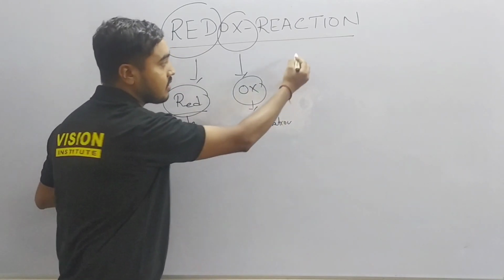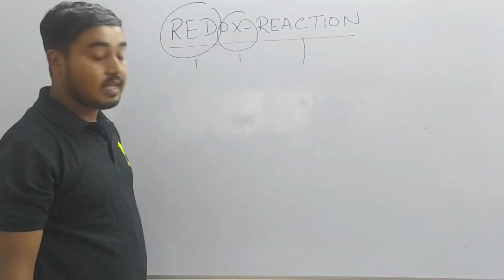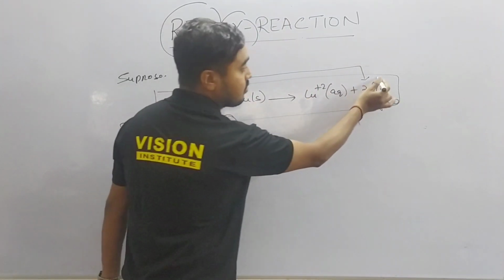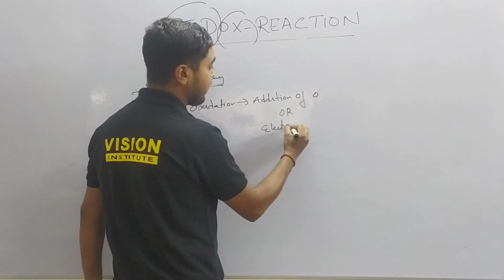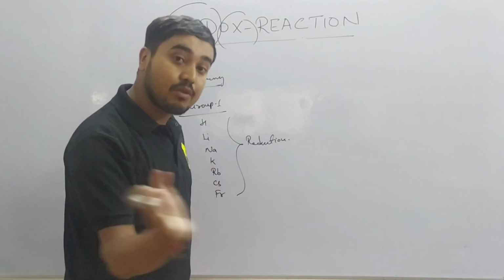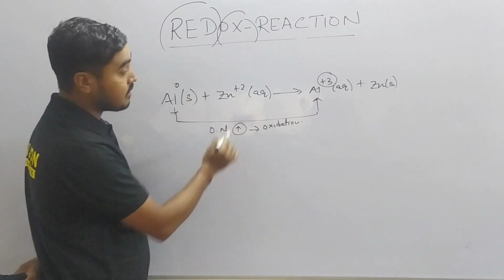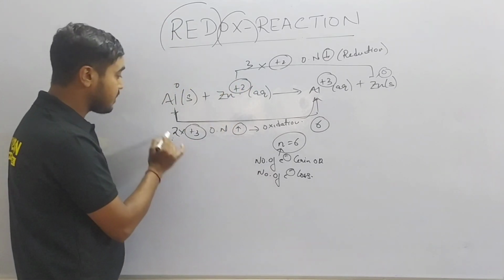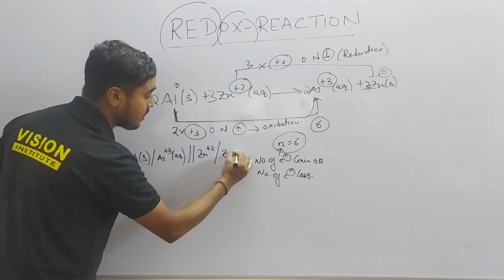NEET CHEMISTRY PREPARATION | REDOX-REACTION | BEST COACHING CENTRE DIMAPUR NAGALAND| MEDICALCOACHING